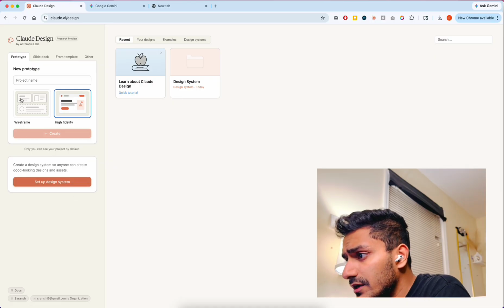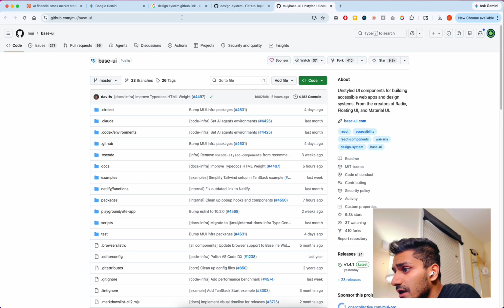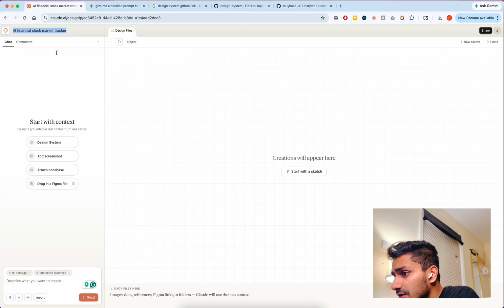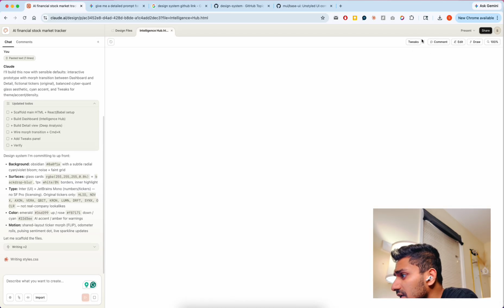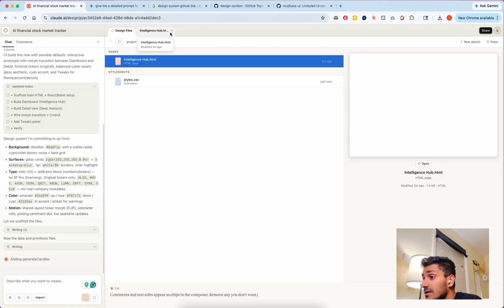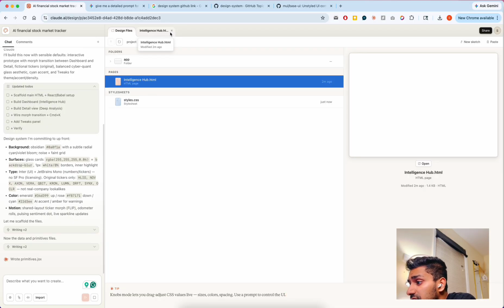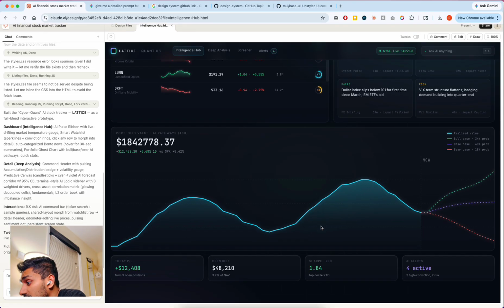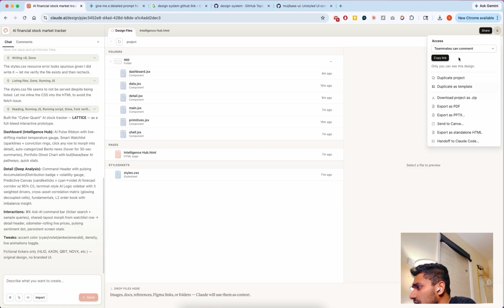How to use Claude Design: (Full walkthrough)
Designing an app design and a prototype from scratch using Claude design
a full walkthrough using a design system and checking the output for the financial stock market tracker dashboard design